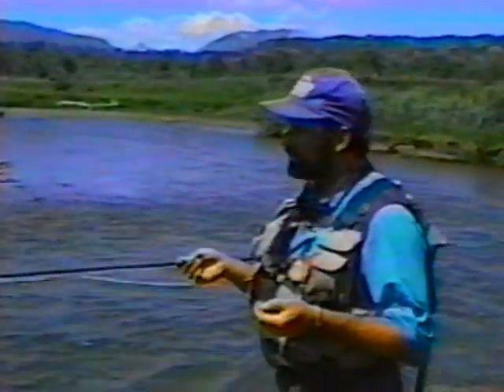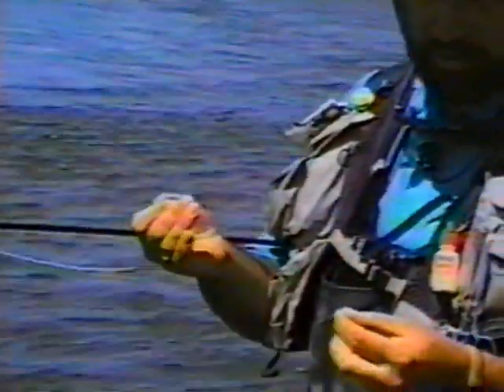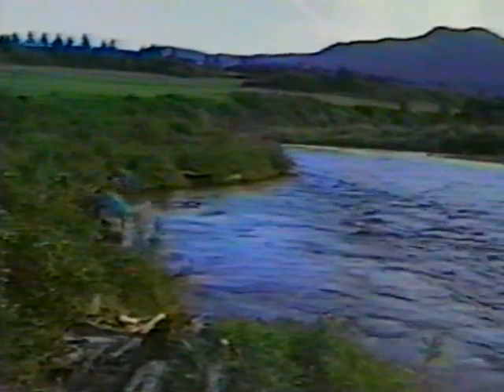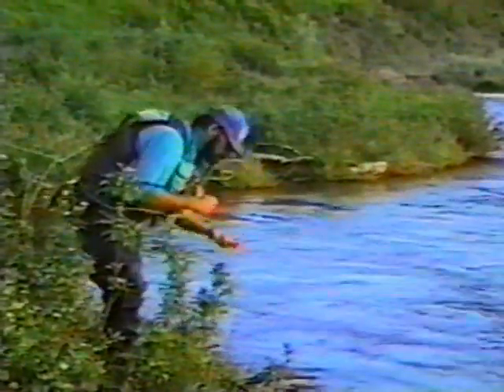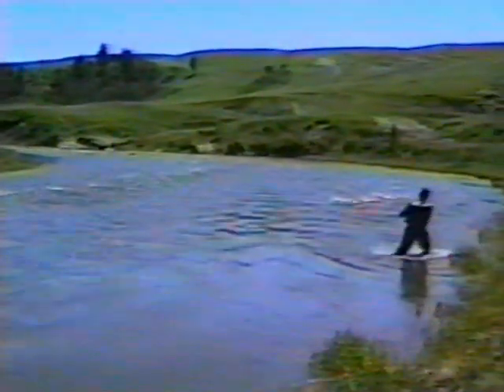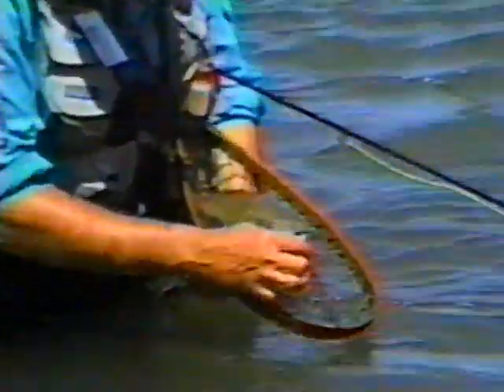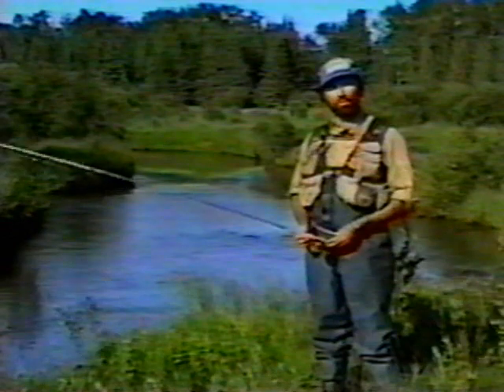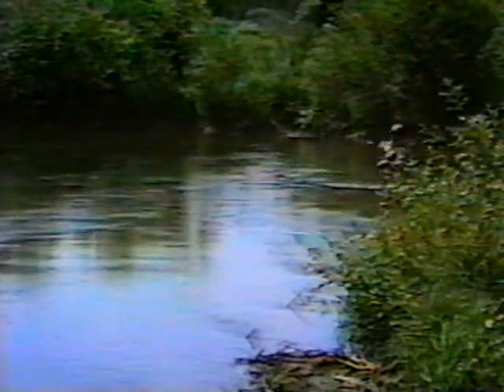Alberta Fly Fishing - (2 of 6)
Jim McLennan explains his tactics for fly fishing for trout on three rivers in Alberta, Canada.